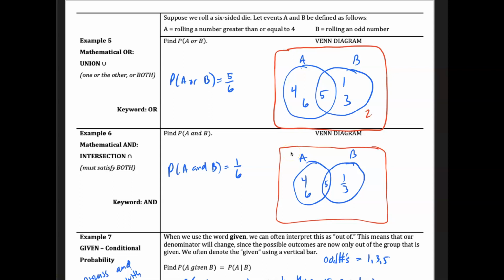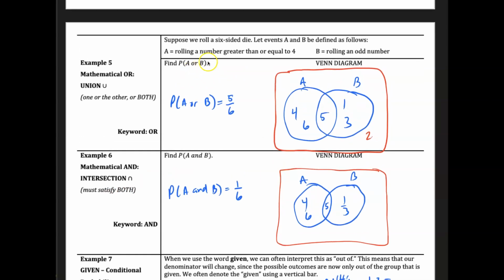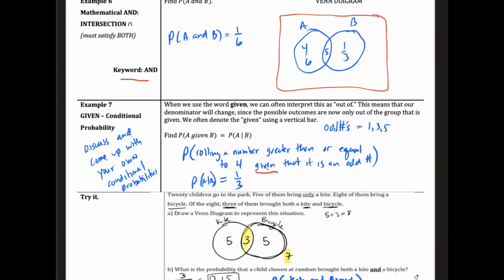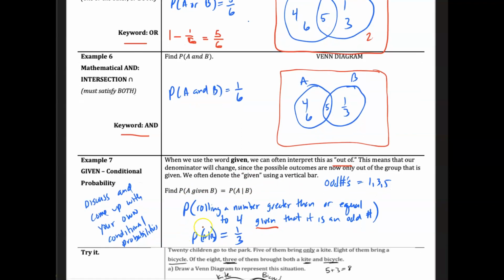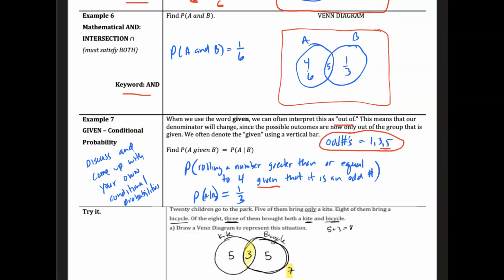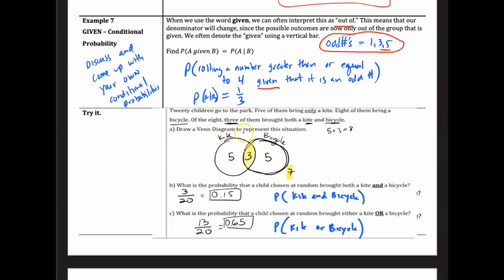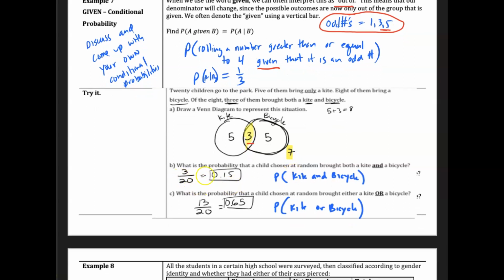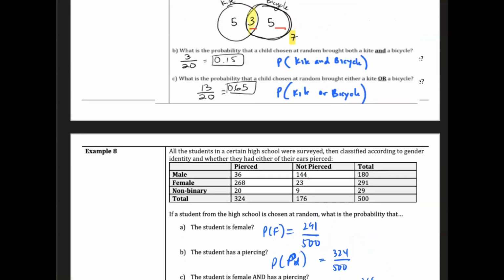Math 219 Pg 3.1-3.4 Part 3 (And/Or/Conditional)